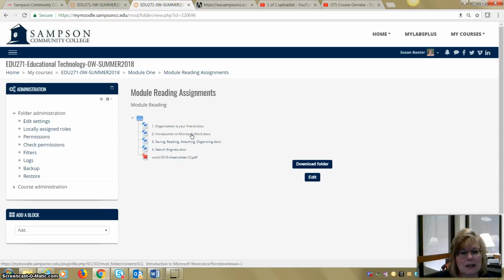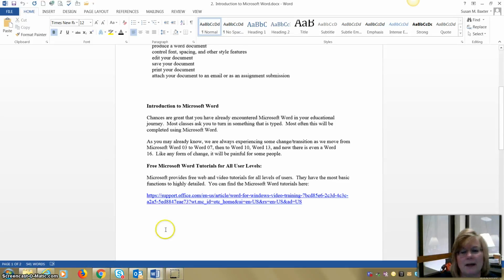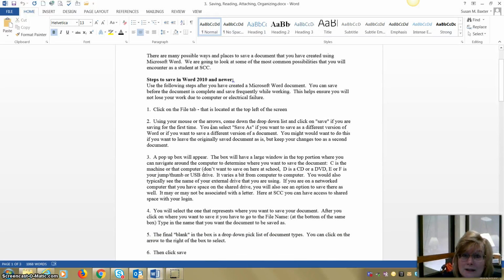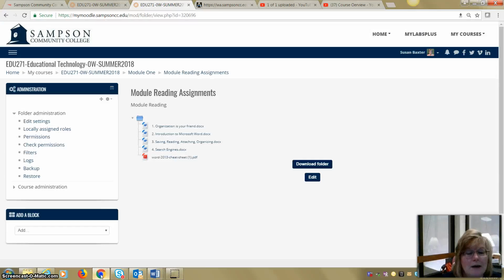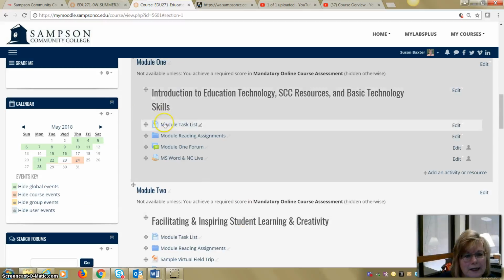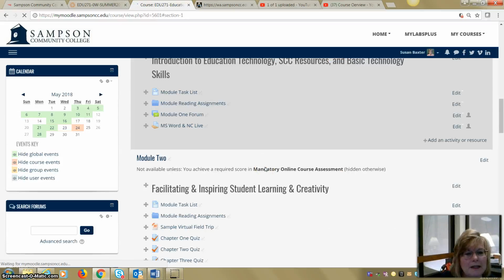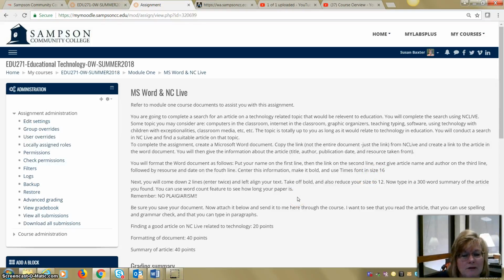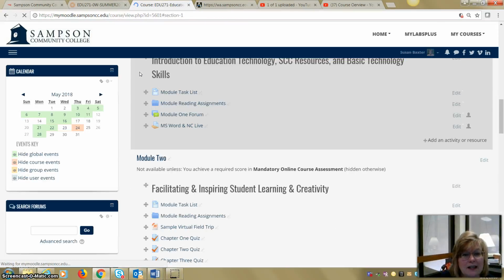Module One Overview